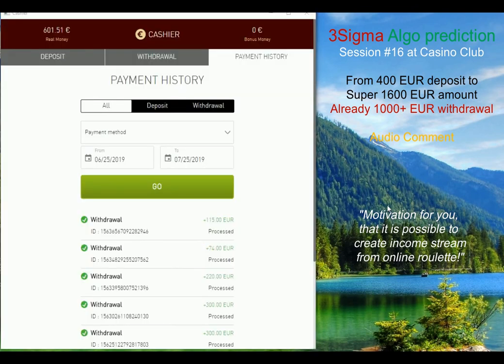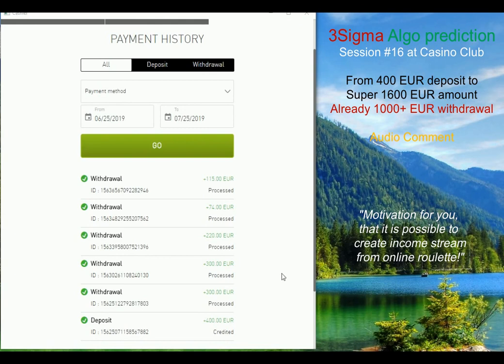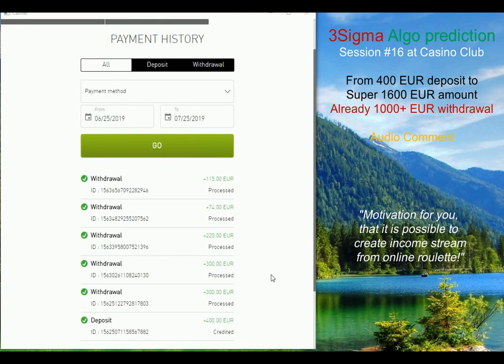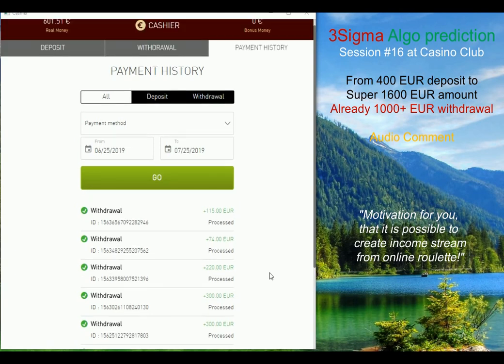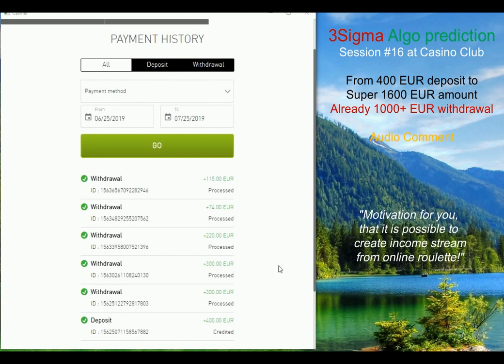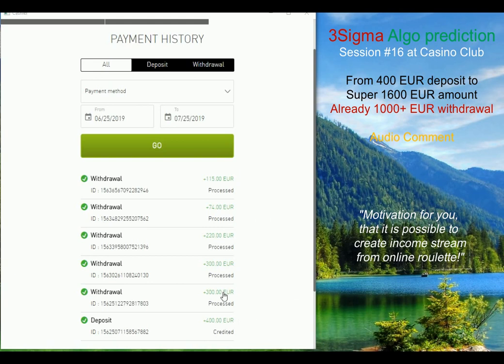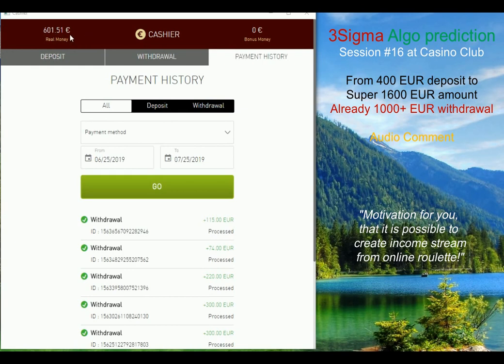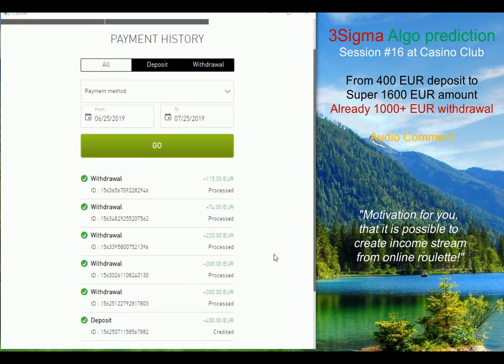RfL 3Sigma App | Casino Club Session #16 Super Net Profit Achieved 1200 EUR | Roulette systems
Yes, I share with you my deposit and withdrawal history in the last month from Casino Club, yes it is possible to create income stream from online roulette. Good Luck to All. Petr